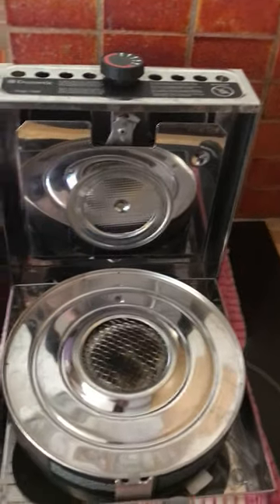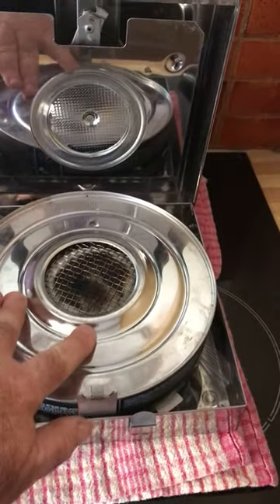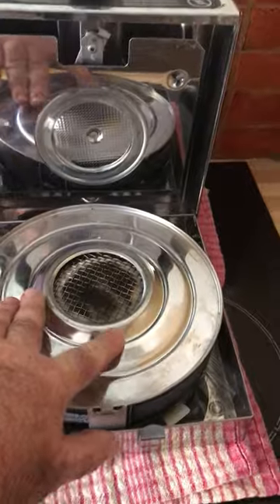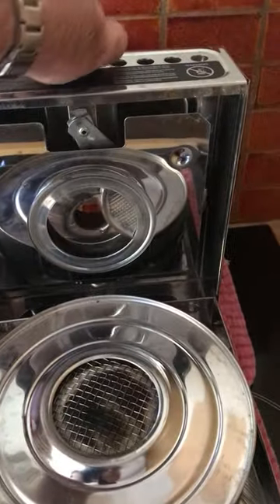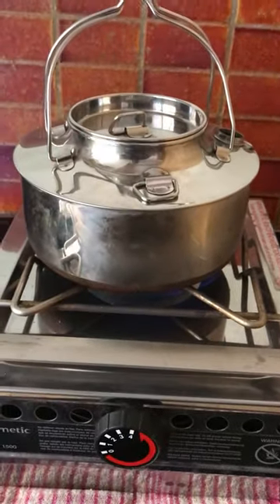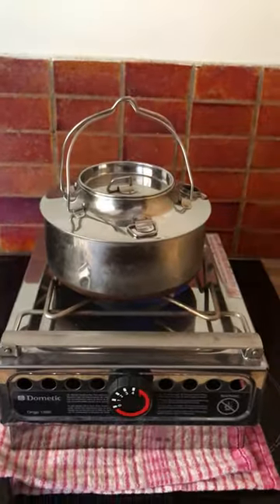Dometic Origo 1500 Alcohol Stove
Great for camping or power outages